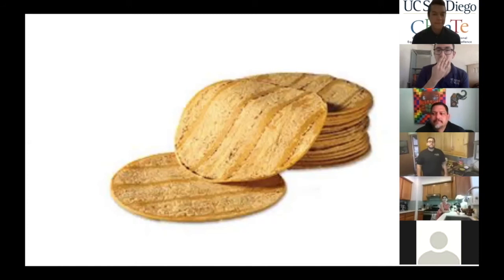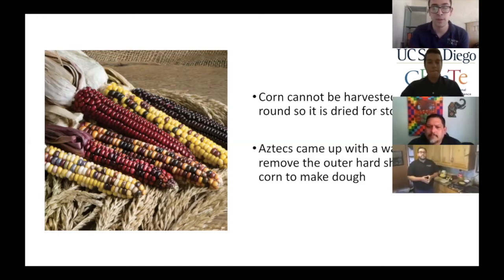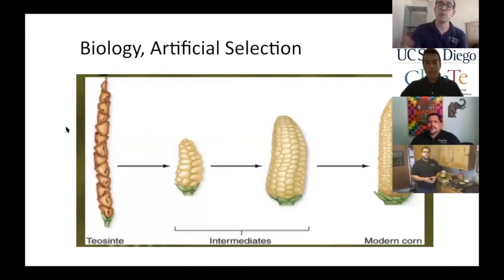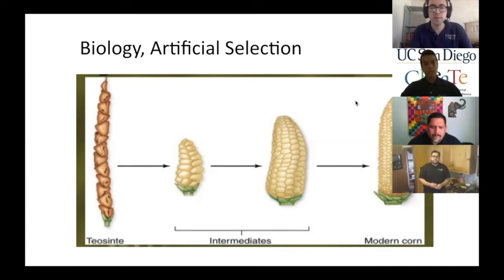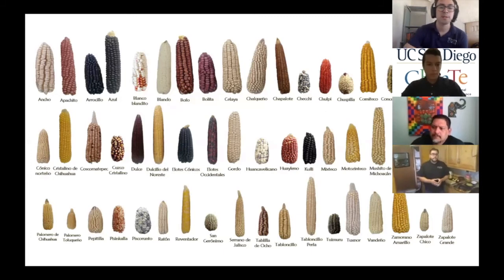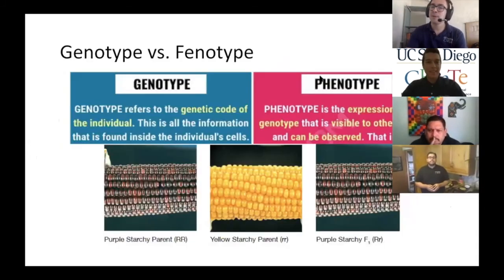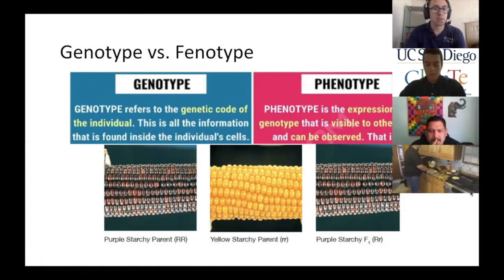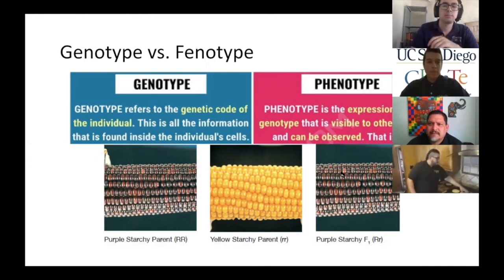The Science of Tortillas - Introduction and Biology - STEM10+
Join the CSSI outreach team in this fun and easy lesson learning the biology behind everyone's favorite hispanic snack, Tortillas!